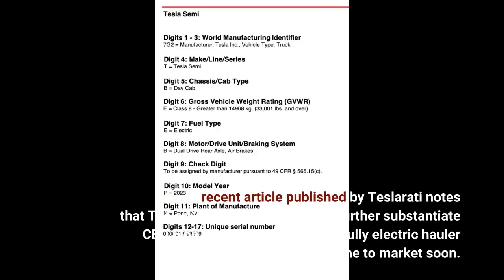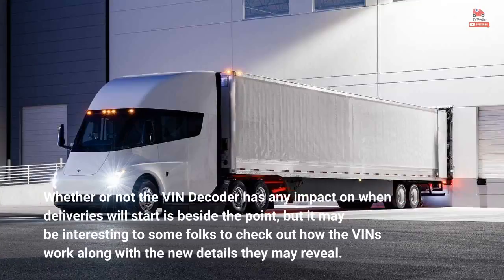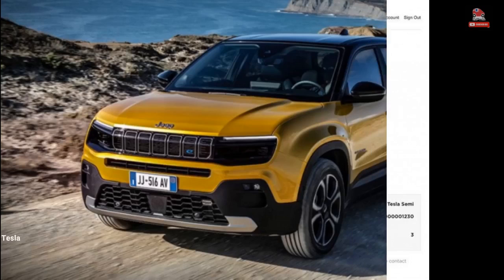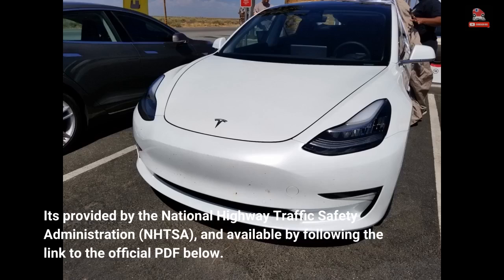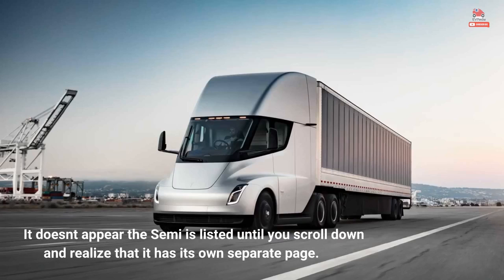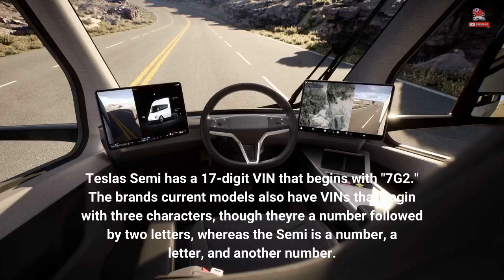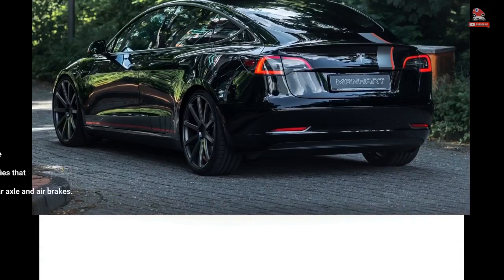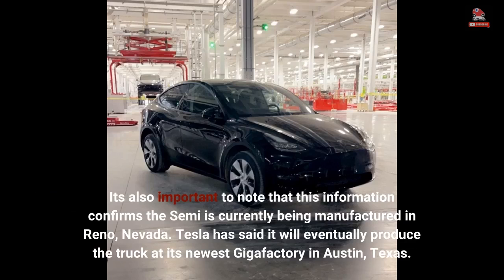Tesla Semi VIN Decoder Available, New Official Details Revealed